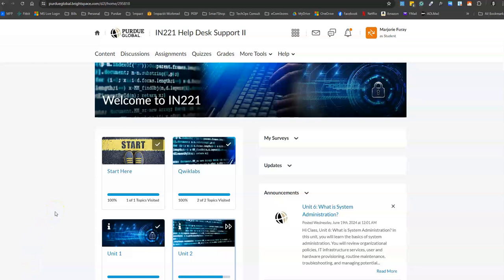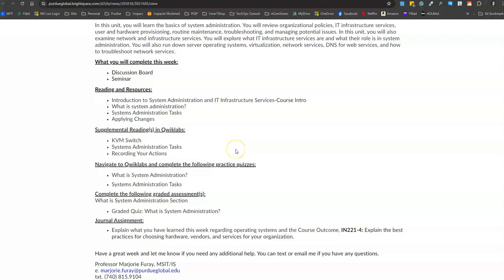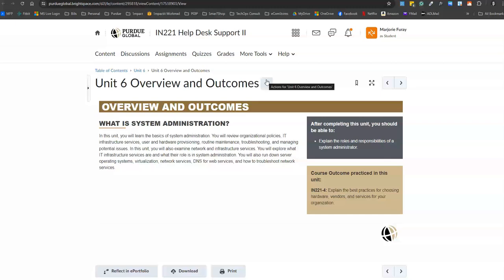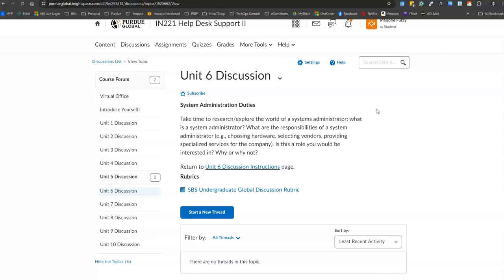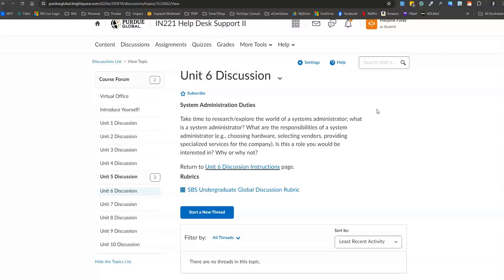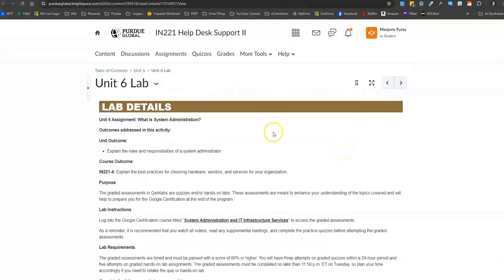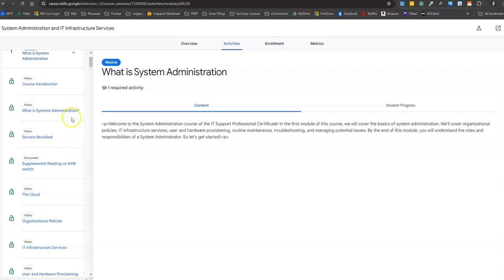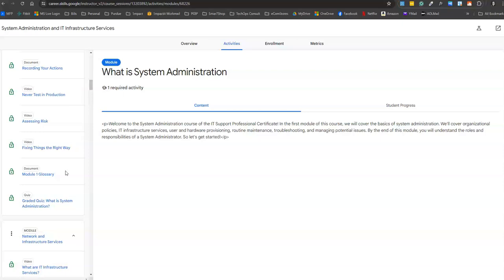IN221 Unit 6 Seminar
IN221 Unit 6 Seminar recording